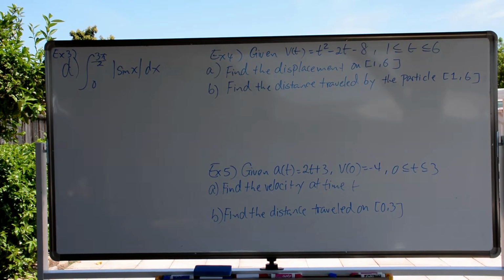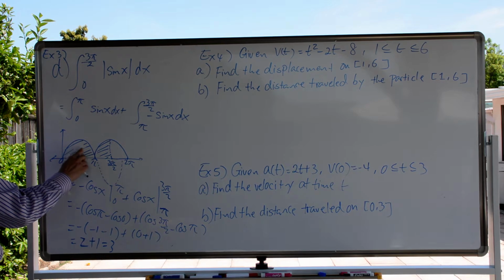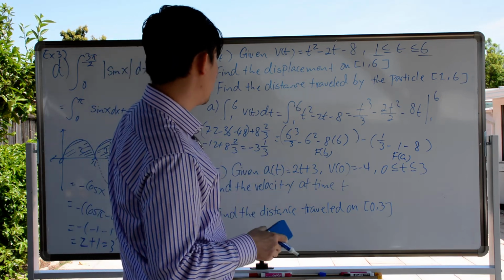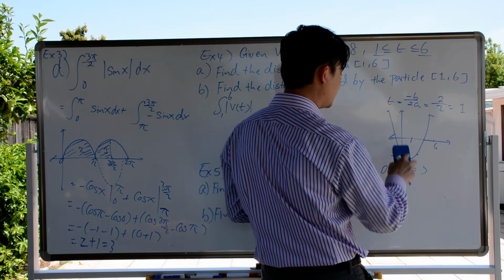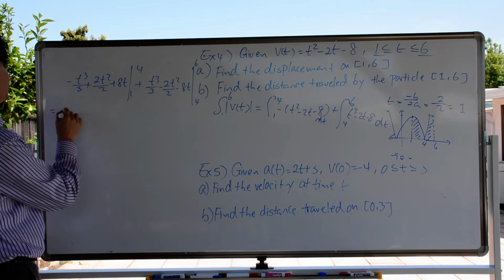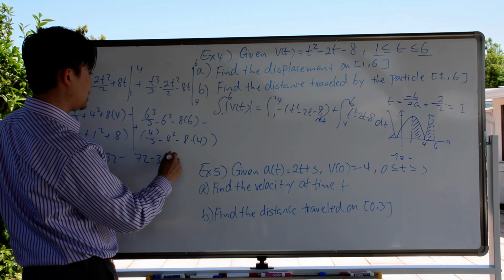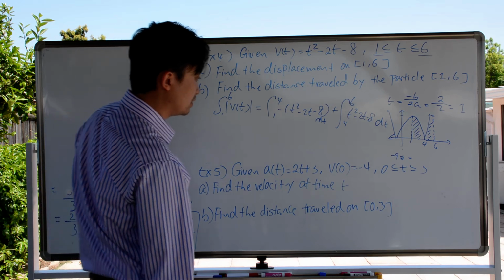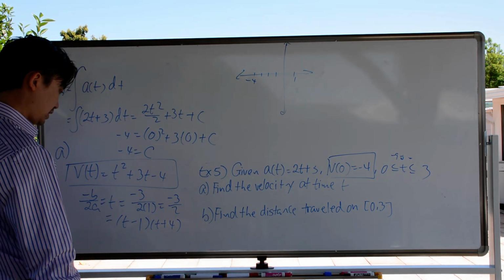Calculus 5.4 Part II More Definite and Indefinite Integrals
More rigorous definite and indefinite integrals are solved in this video.